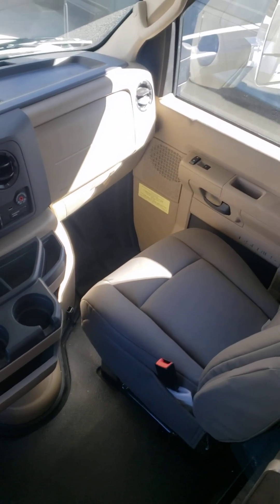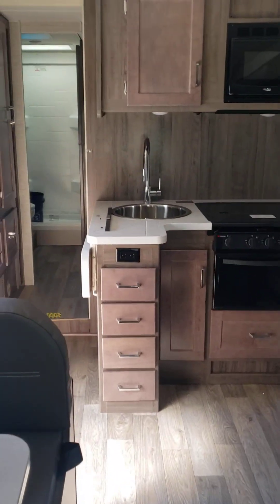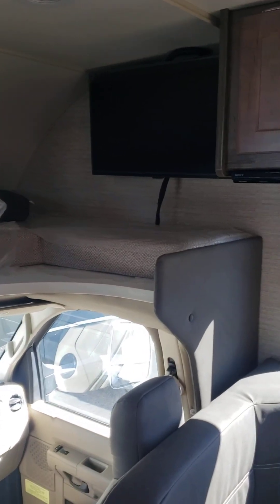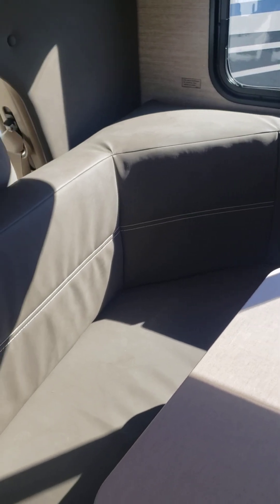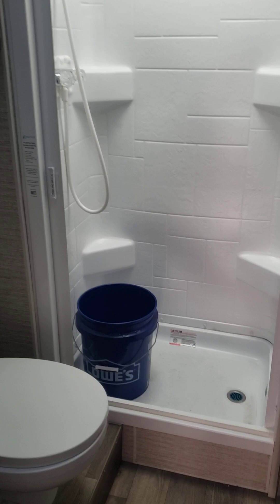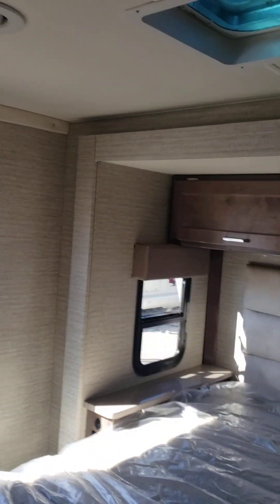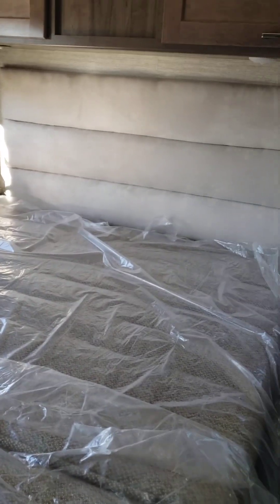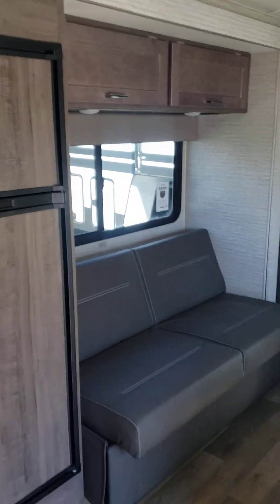2023 Winnebago Minnie Winnie 26T Interior